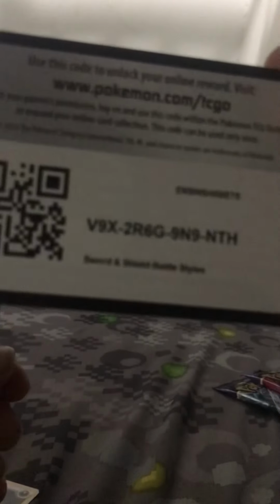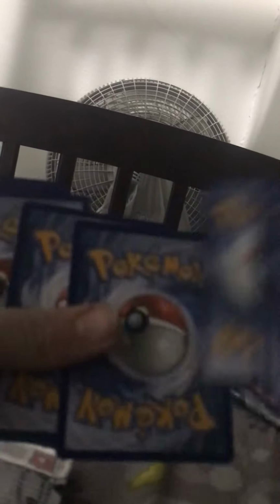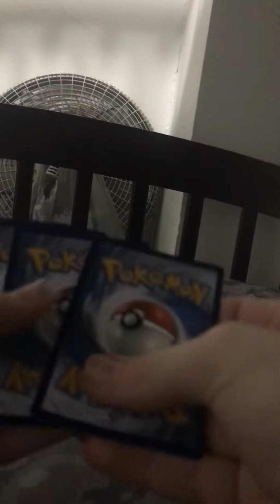Unboxing a Pikachu and Zekrom Premium Collection